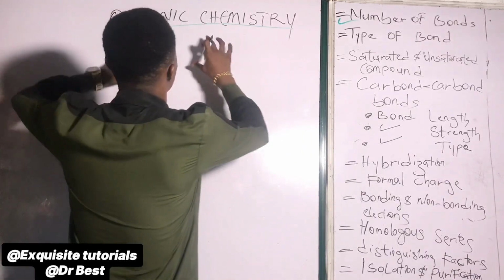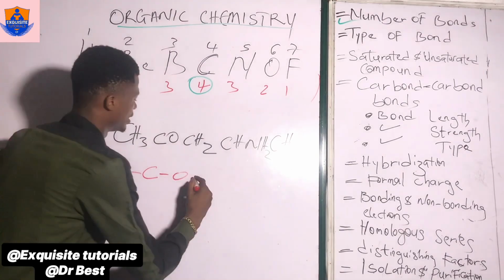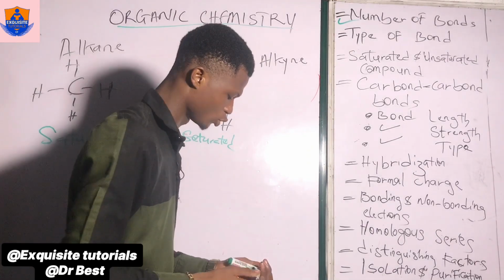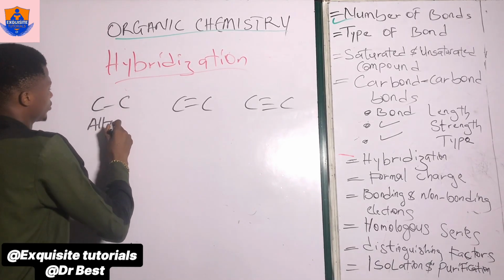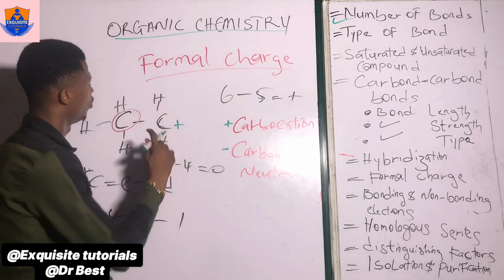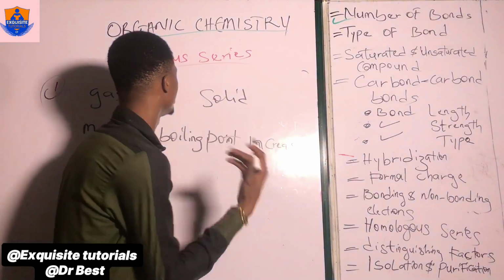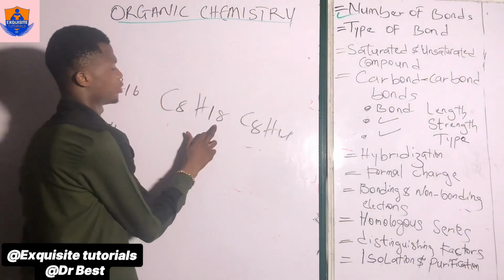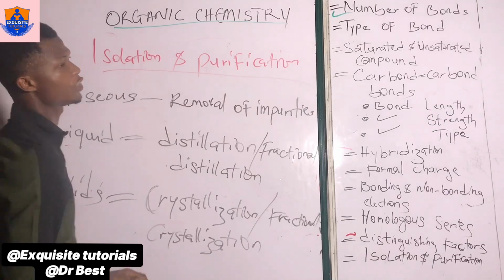COMPLETE ORGANIC CHEMISTRY SIMPLIFIED IN JUST ONE VIDEO. (DR BEST)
COMPLETE ORGANIC CHEMISTRY  SIMPLIFIED IN ONE VIDEO

(FOUNDATION TO ORGANIC CHEMISTRY BY DR BEST)

Topics treated in this video includes:

✔️Sigma and pi bond
✔️Hybridization
✔️Homologous series
✔️Nomenclature
✔️Formal charge
✔️Bonding and non bonding electrons
✔️Bond length
✔️Bond strength
✔️Bond angle
✔️Carbon-carbon bonds
✔️Saturated and unsaturated compounds
✔️Isolation and purification of organic                compounds
✔️Distinguishing factor
✔️Polar and non polar compounds etc

Here is the link to the past questions review with detailed explanations

ALL ORGANIC CHEMISTRY PAST QUESTION REVIEW WITH DETAILED EXPLANATIONS

More videos on organic chemistry will be posted on the organic chemistry playlist

To join our online students community, join our